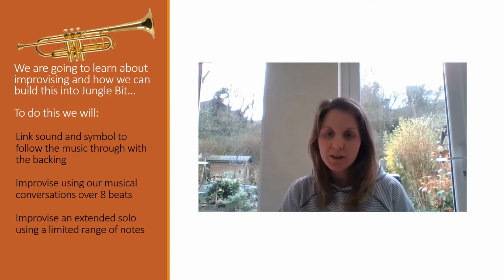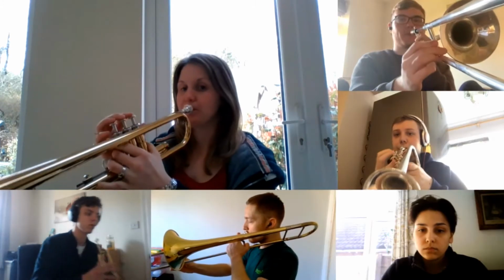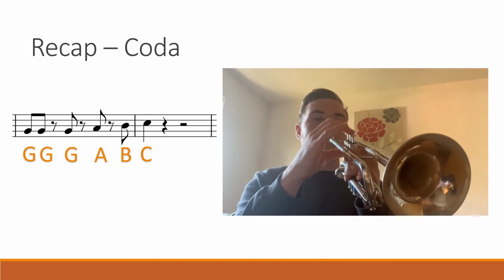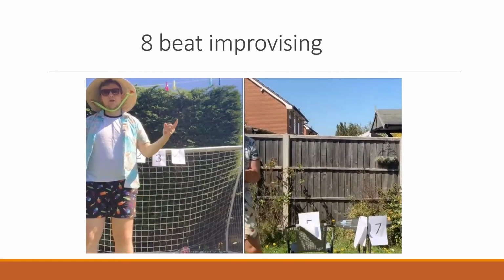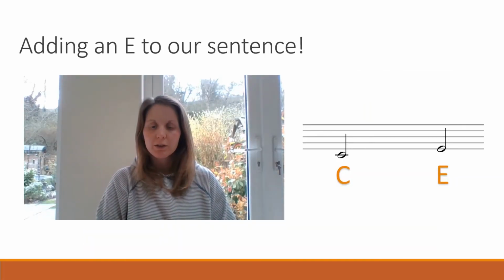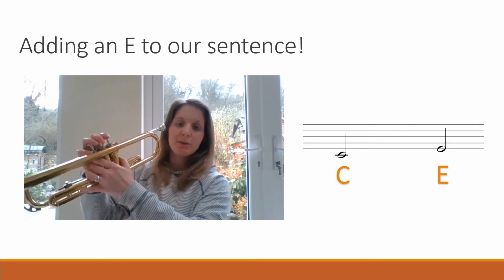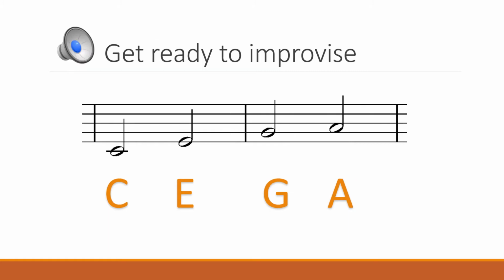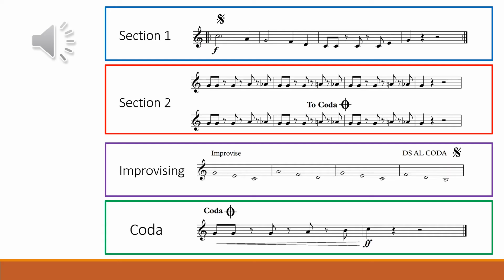Trumpet and Baritone - Grade 1 - Jungle Bit - Lesson 3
Support for pupils who want to take their Grade 1 exam for trumpet/baritone

Answer questions based on this video, find out if you were right and score points for your school!

This film is made available by permission of ABRSM, 2020.